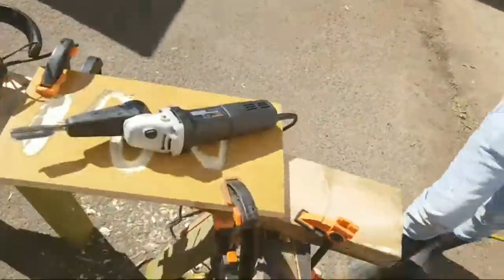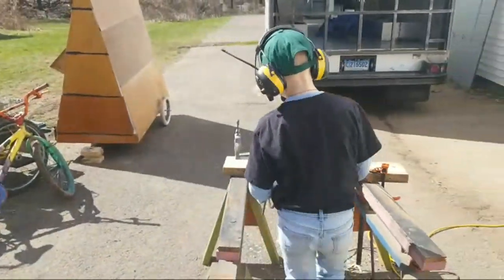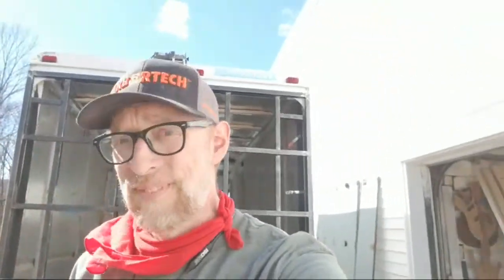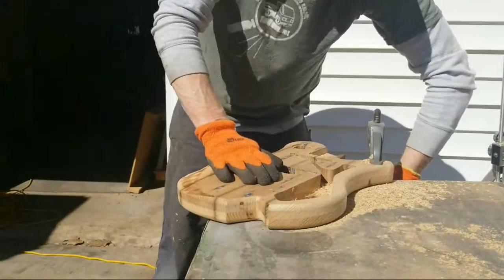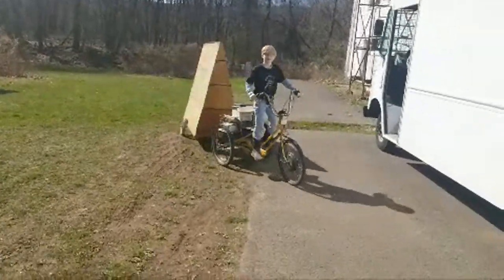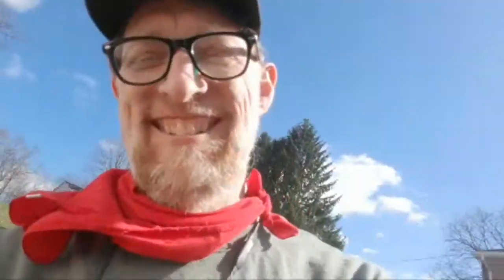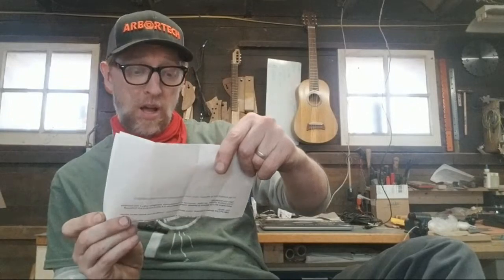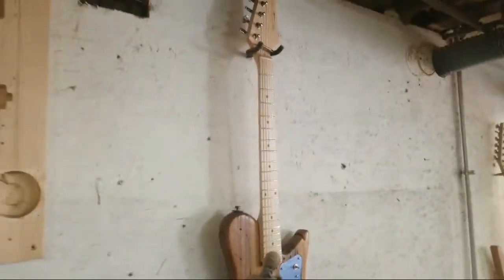Vance Maker & Tim Live PowerCarve - Arbortech Makerfest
be good,
Tim